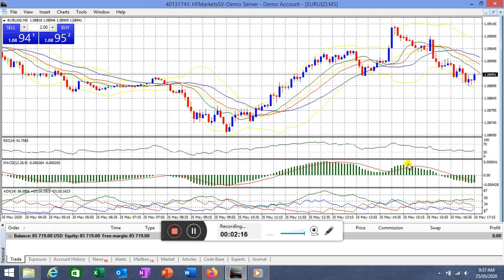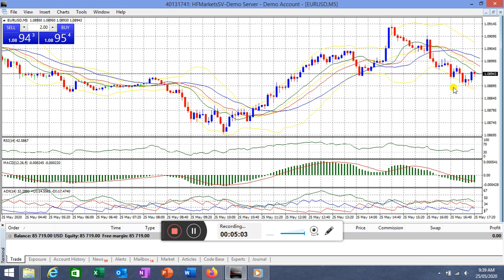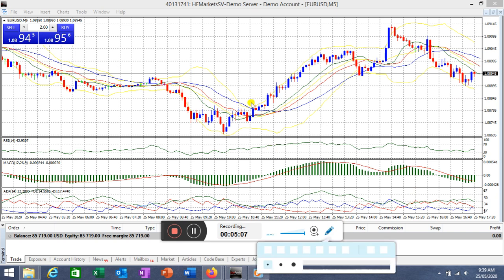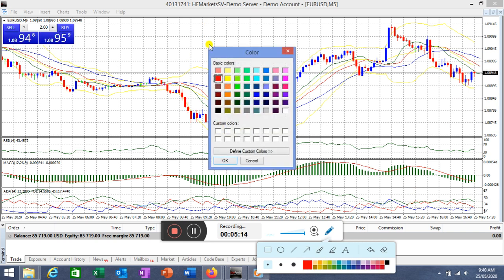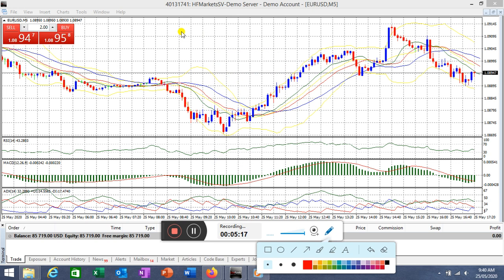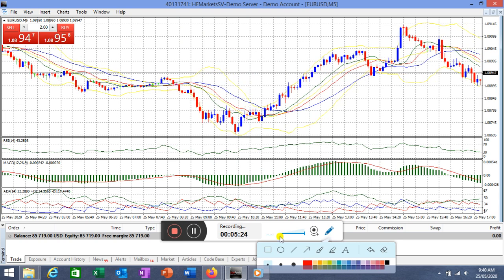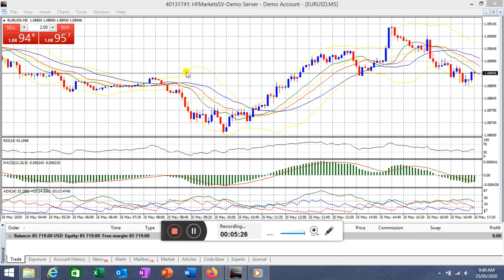REVERSAL CHART PATTERNS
A MUST HAVE IN FX TOOL BOX